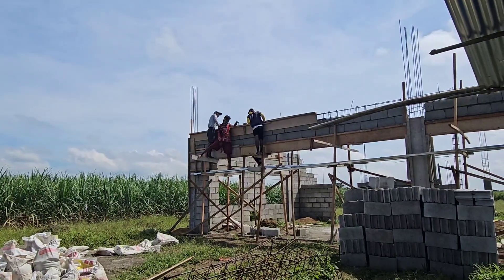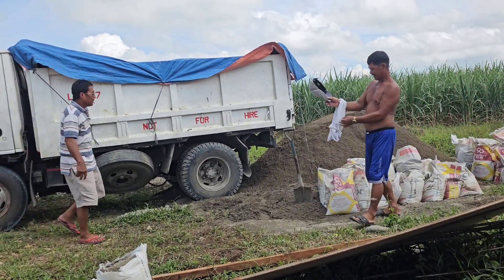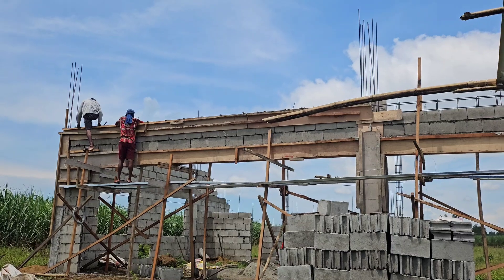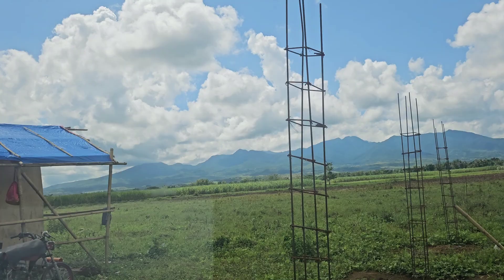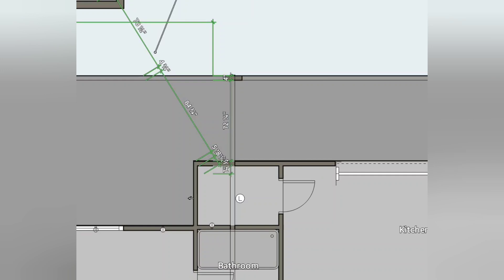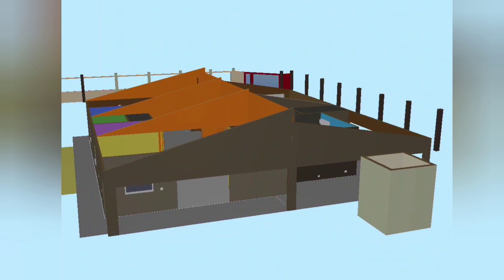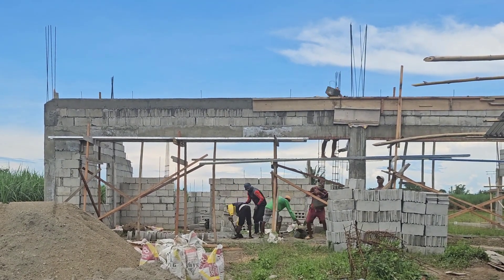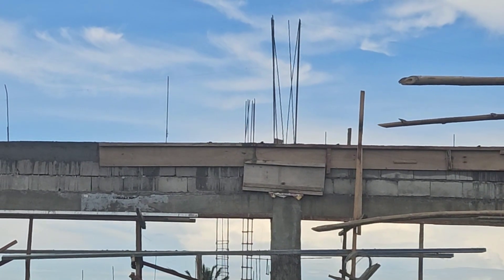building our dream home - day 34 & 35